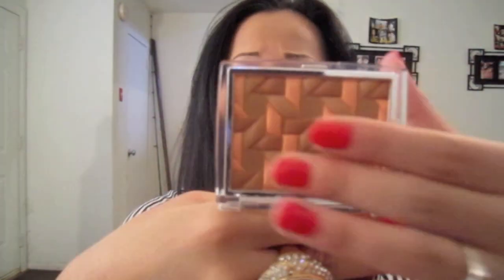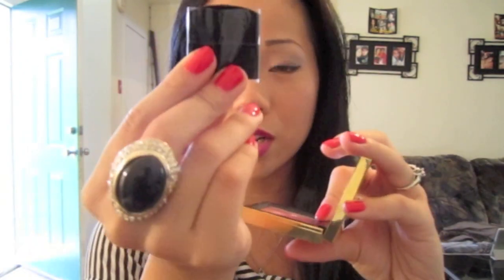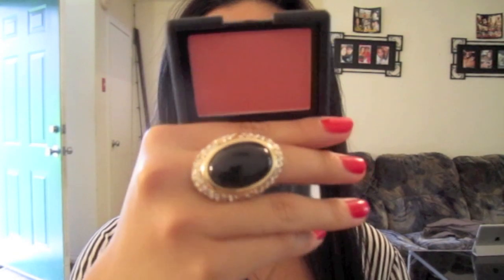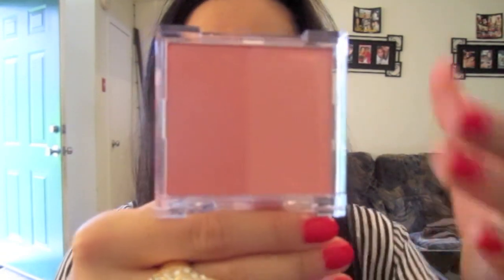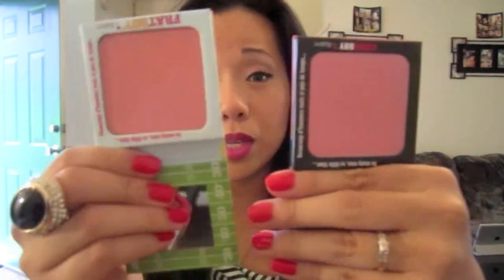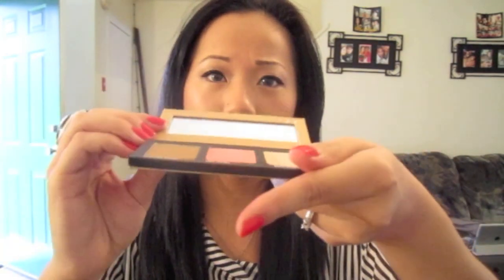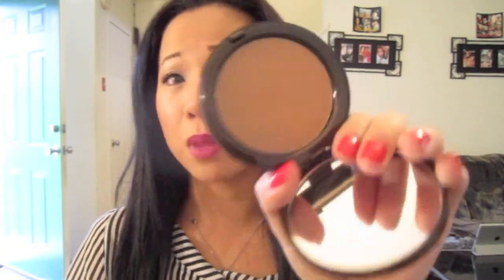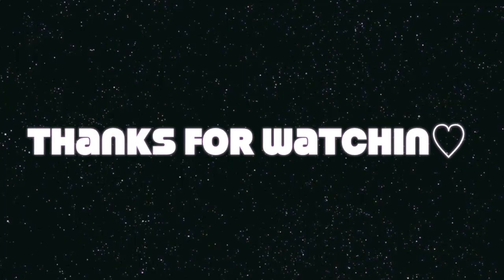Massive Collective Beauty Haul (PT.7) ♥ HIGH-END Blushes/Bronzer